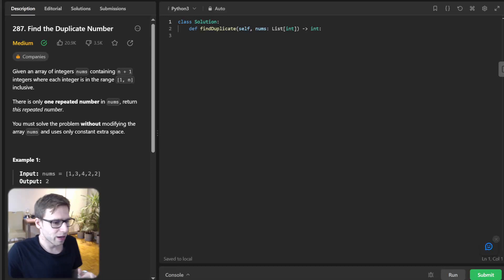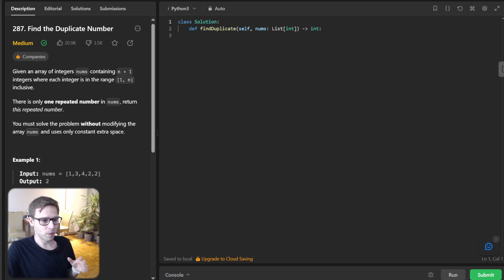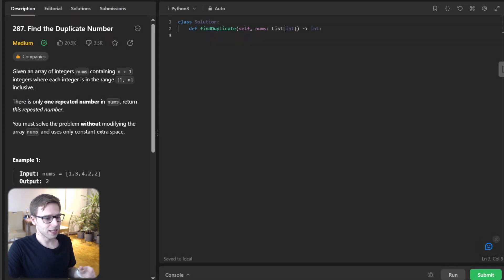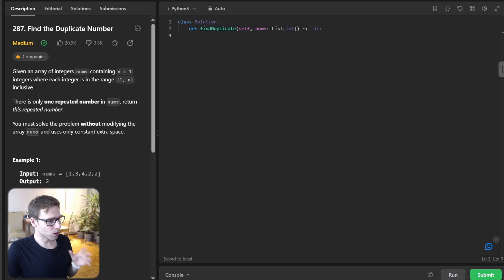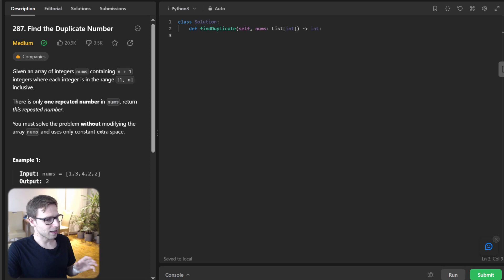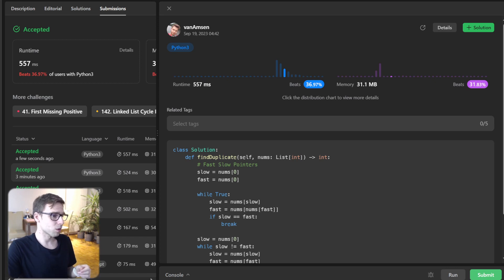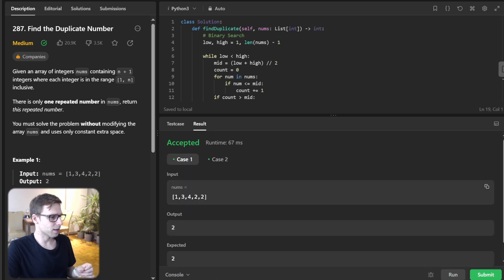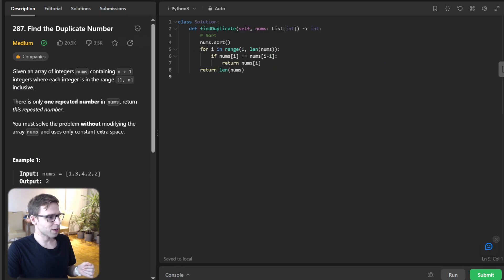Crack the Code: 6 Mind-Blowing Ways to Find the Duplicate Number!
👋 Hey Code Enthusiasts! Welcome to another high-octane episode of VanAmsen Live Coding. Today, we're pulling out all the stops to conquer one of the most intriguing coding challenges out there: "Find the Duplicate Number!" This problem is a regular feature in coding interviews and is a brilliant way to flex your algorithmic muscles. 🌟

In this video, we'll walk you through six jaw-dropping methods to find that pesky duplicate number in an array. From the classics like Set/Hash Table and Count Array to the avant-garde Fast-Slow Pointers and Binary Search techniques, we've got it all covered! Whether you're a coding newbie or a seasoned pro, you're in for a treat. 🎉

✅ Source Code: Dive into the code across various languages including Python, Go, Rust, C++, Java, JavaScript, C#, and many more! All the source code is available on GitHub, so don't forget to check it out: VanAmsen's GitHub